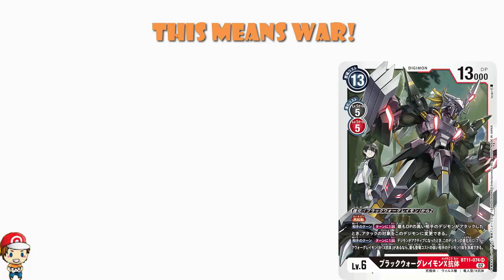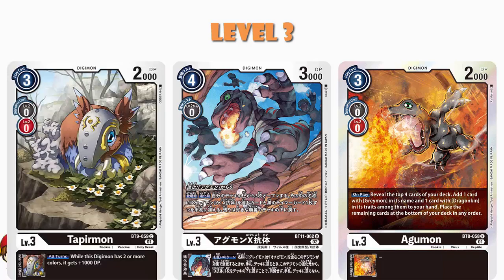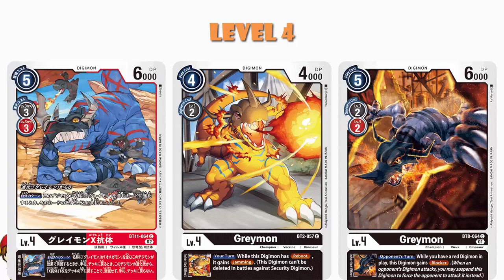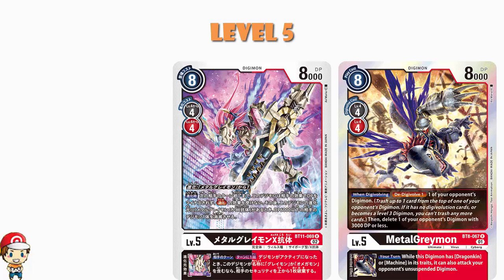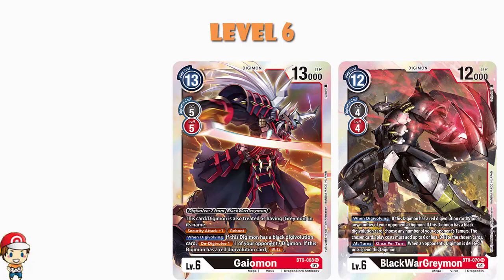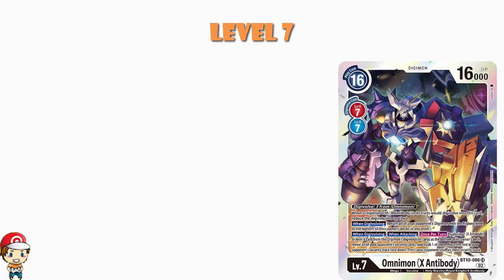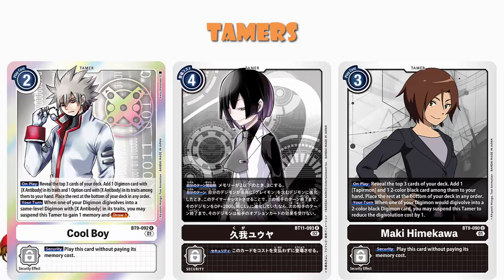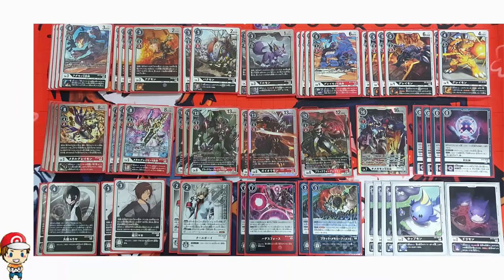BlackWargreymon X-Antibody is Legit! (Winning Digimon TCG Deck - BT11 Legal)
BT-11 is legal in japan now and it's proving that BlackWargreymon X-Antibody is definitely worth a play! Come see!